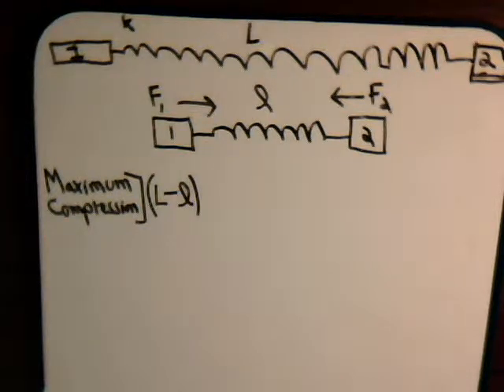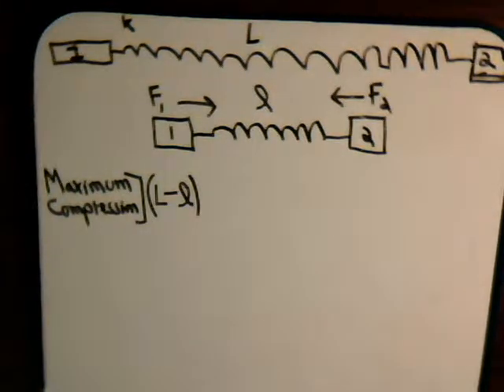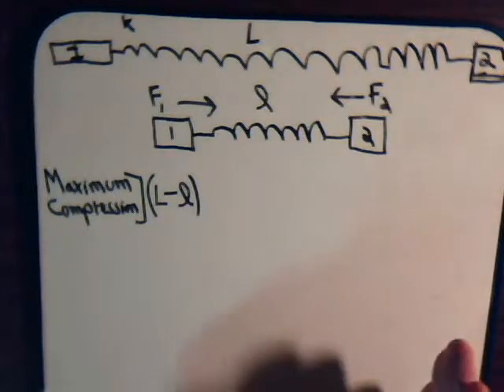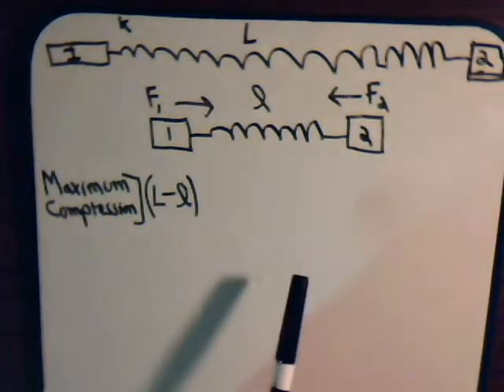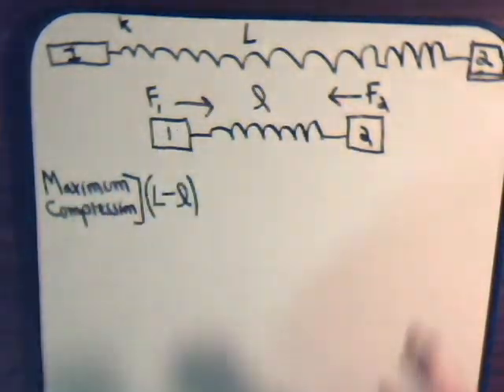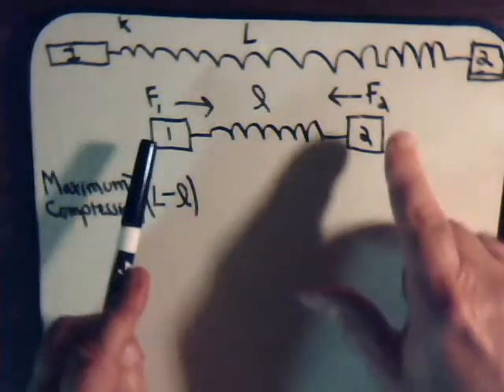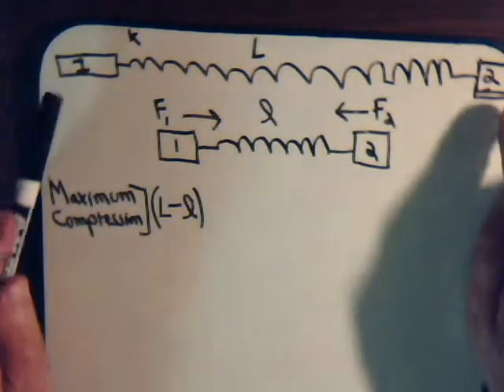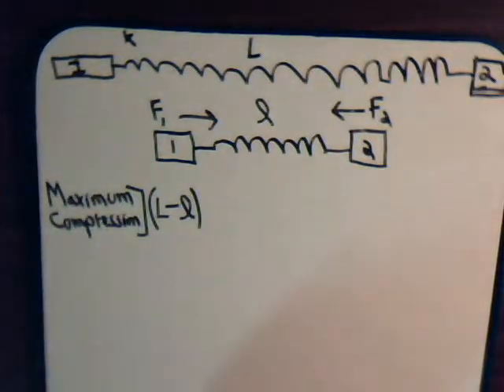Analytical Mechanics Video #11: Harmonic Motion Of Double Oscillator